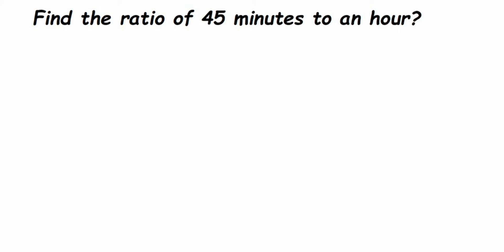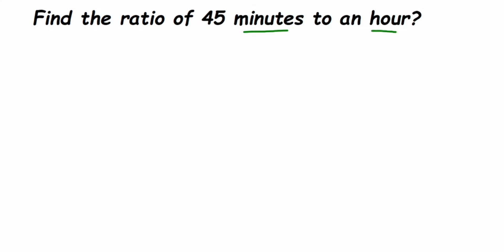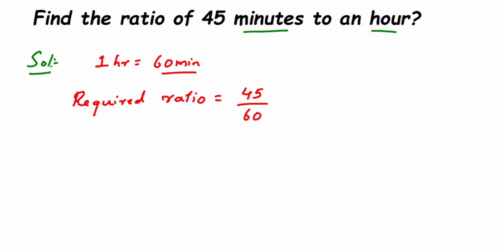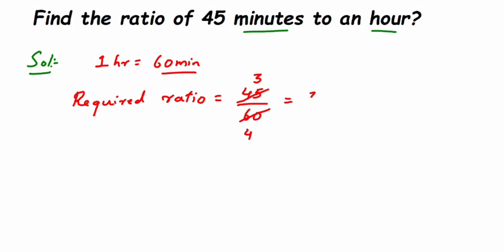Find the ratio of 45 minutes to an hour?// Ratio and proportion class 6 maths